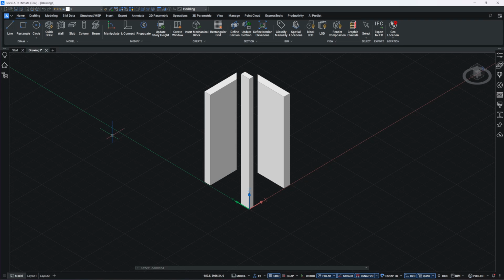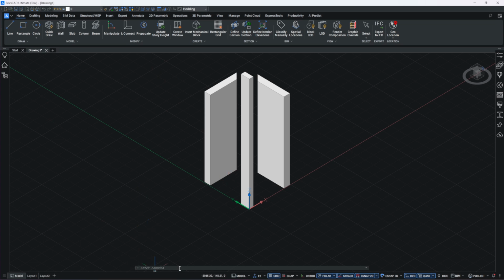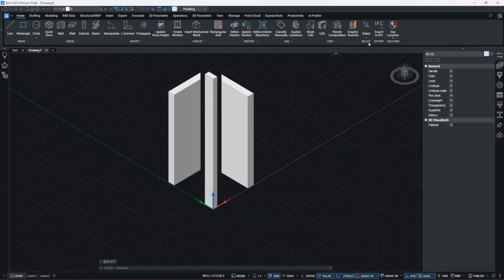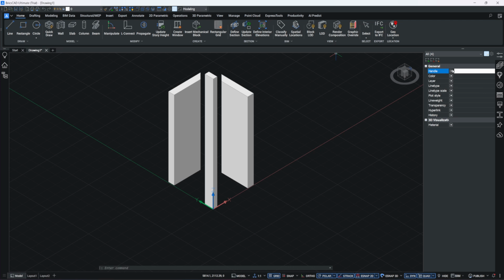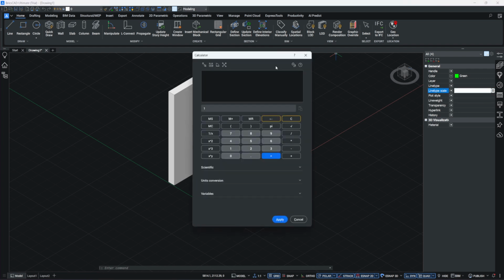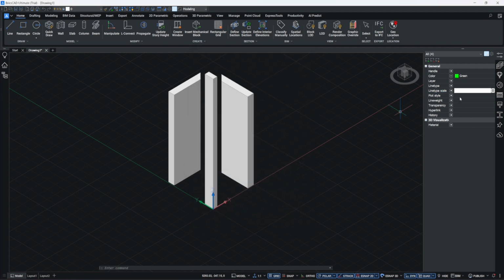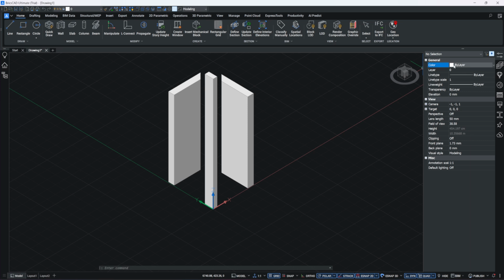How To QUICK SELECT In BricsCAD (QUICK & EASY) 2026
In this video, I'll show you how to quick select in BricsCAD. This is a full guide on how to use the quick select feature in BricsCAD to quickly select multiple objects based on properties in 2026. In case you've been trying to filter and select objects faster in BricsCAD, this is the video you need to see! 🚀📐💻